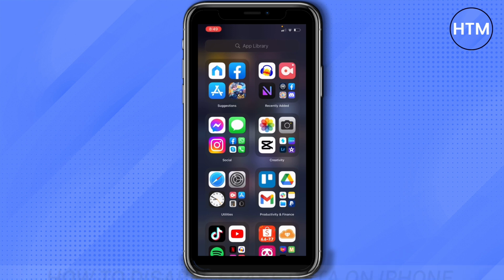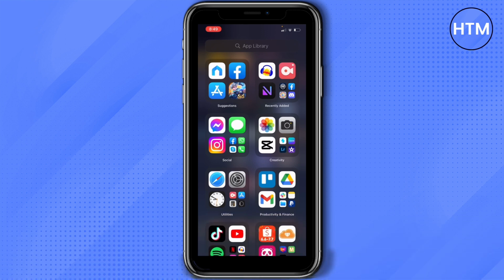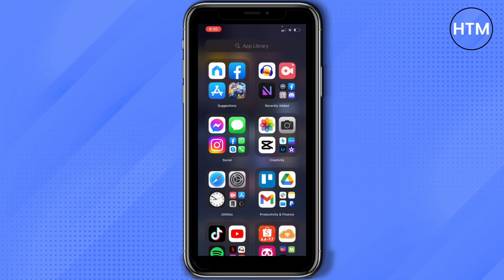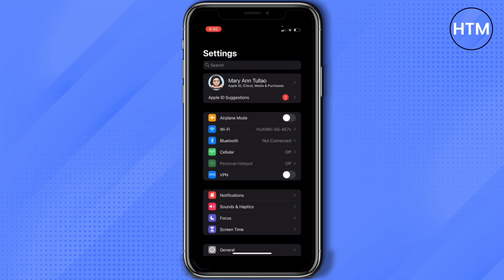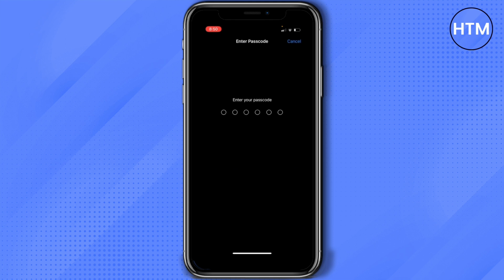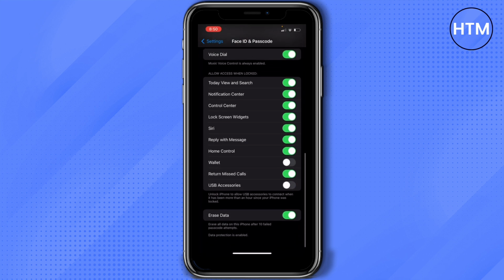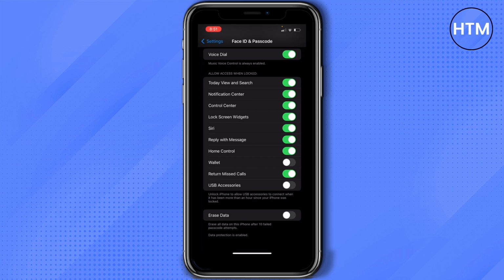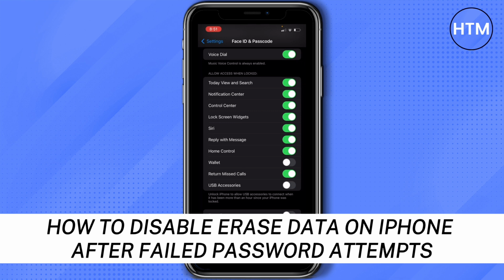How To Disable Erase IPhone After A Failed Password (SIMPLE!)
How To Disable Erase IPhone After A Failed Password. It’s a very easy tutorial, I will explain everything to you step by step.